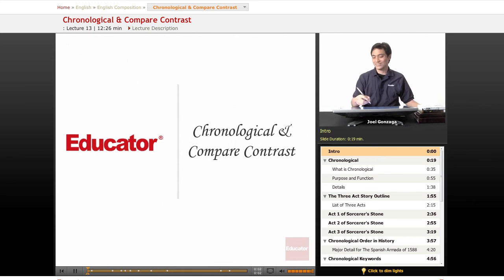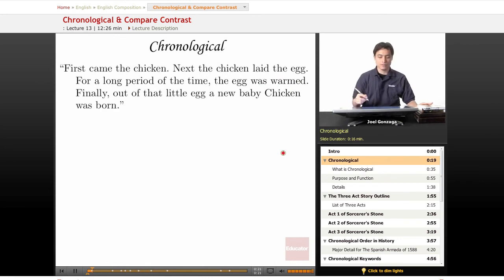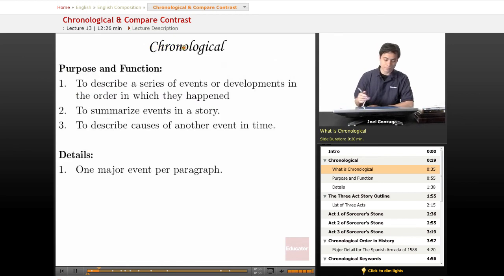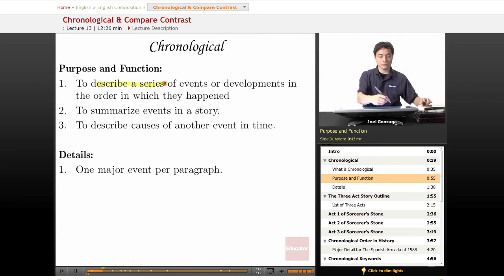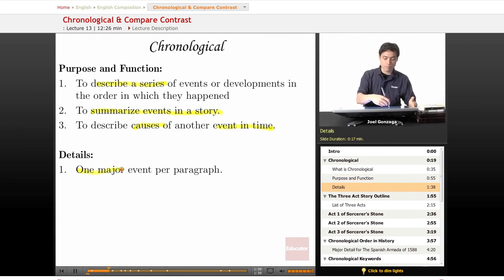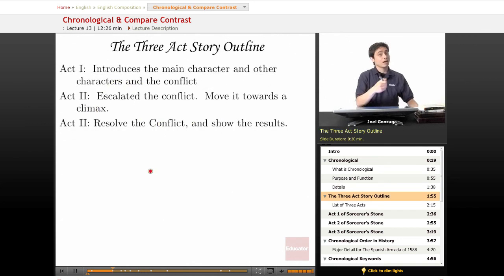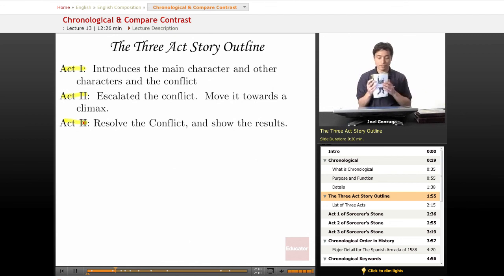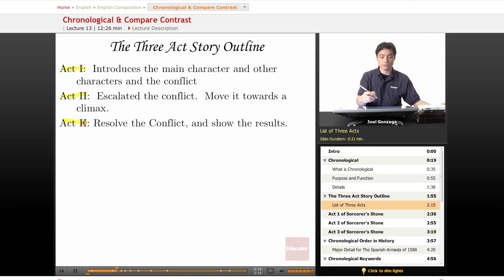English Composition: Chronological & Compare Contrast